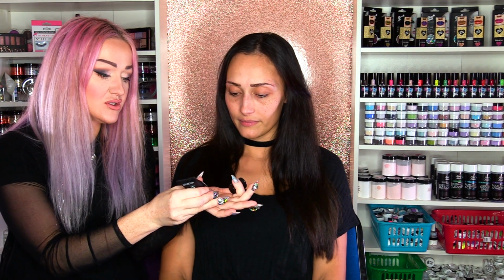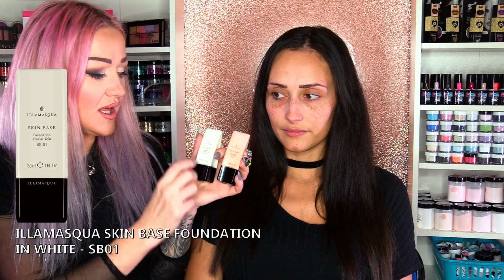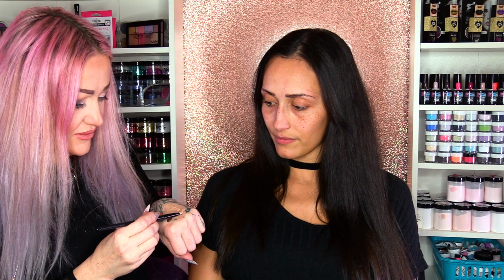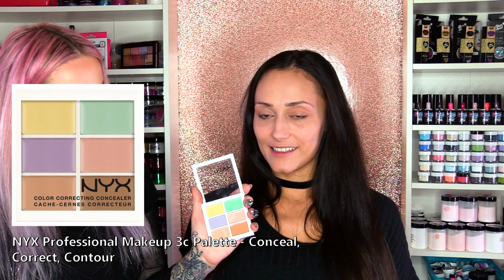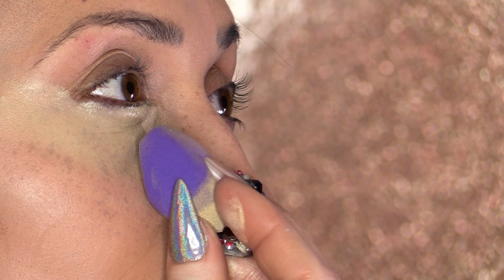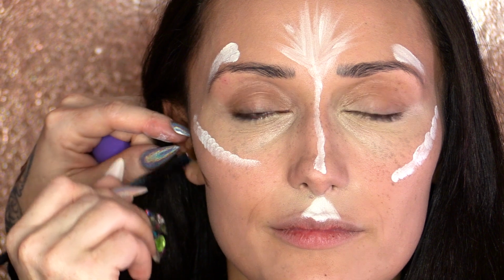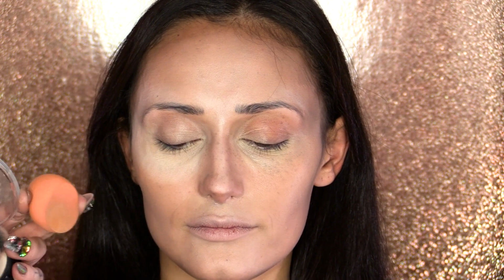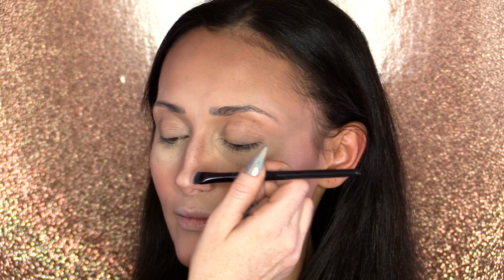Custom Mixing Your Foundation.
Hey Guys,
Have you ever wanted to know how to customize your own foundation to get the cut crease look?

Well, look no further because I am going to show you have to do that in this video.

Kirsty Meakin is the face of Naio Nails and now here at Naio Makeup.  She is a fully trained theatrical makeup artist and she wants to share her ideas and passion with you.

I hope you guys enjoyed watching this video

Kirsty
xxxxxx

Collection - Primed and Ready Primer - Powered by Witch Mattifying Pore Minimiser